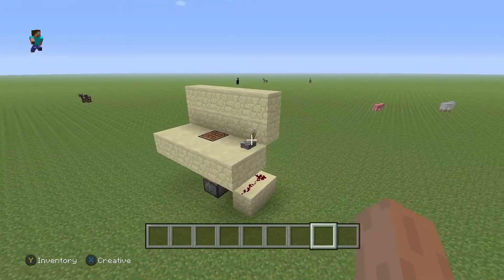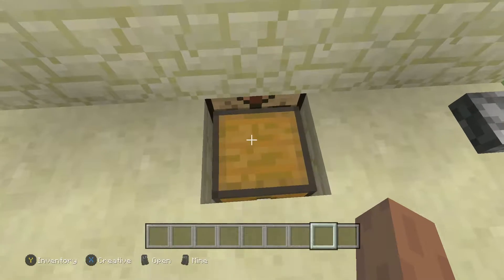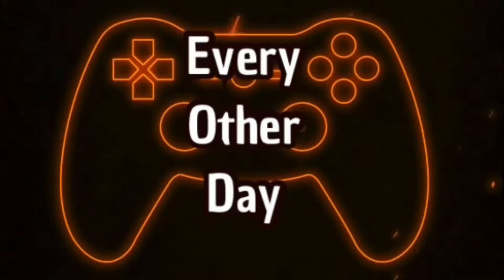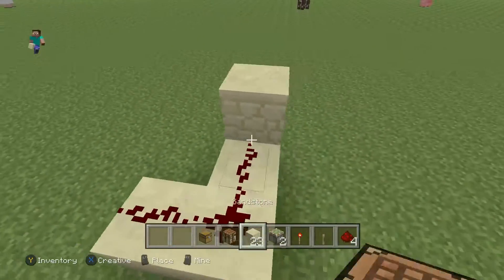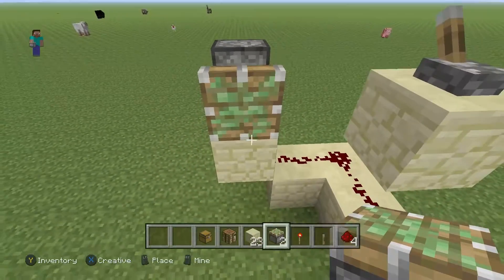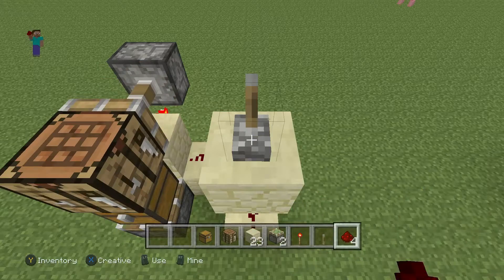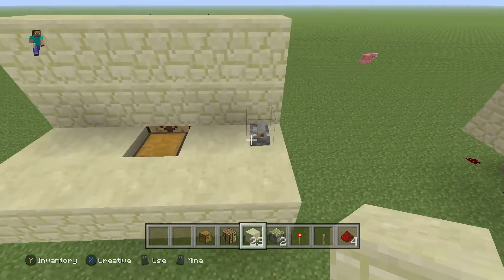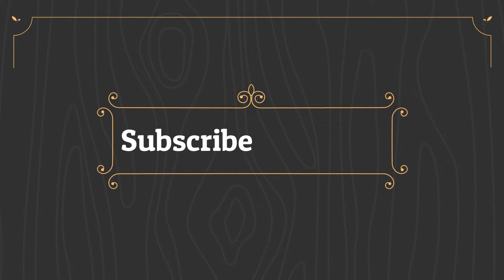Minecraft 2 Block Item Swapper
Today I am teaching you how to make a 2 block item swapper on Minecraft.
Video Schedule- Every Other Day